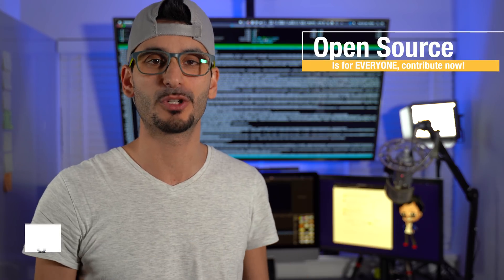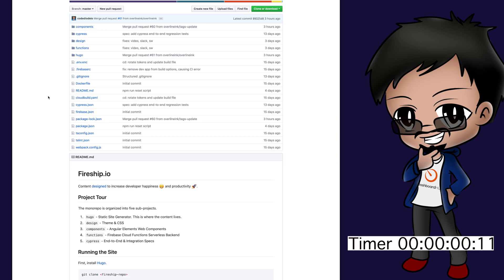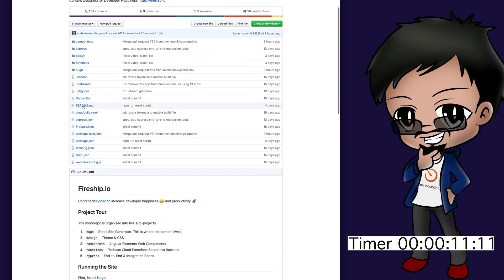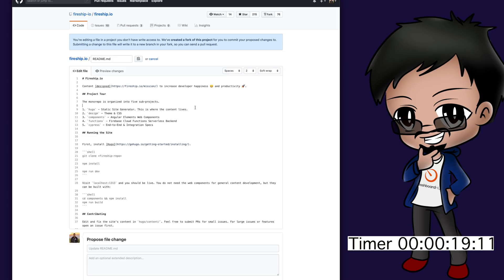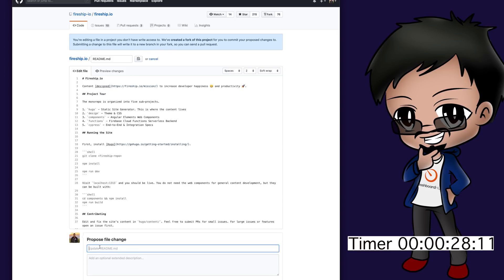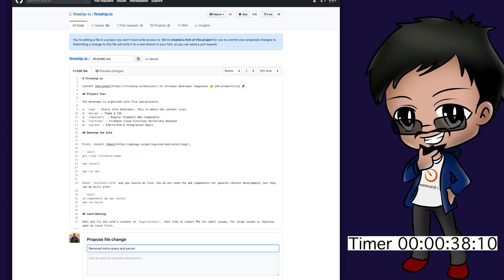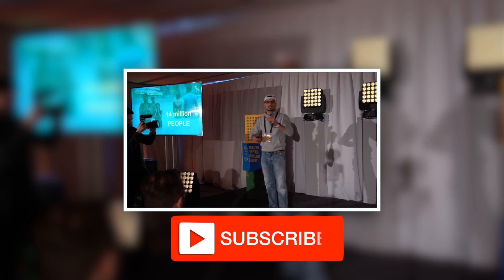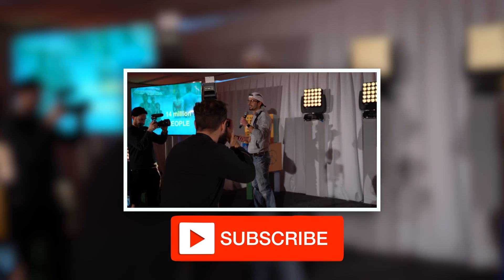How to contribute to Open Source in 1 minute on GitHub - Open Source is for everyone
Open Source is easy, simple and fun, it will help you learn, network and improve your CV. Companies and recruiters are now finding people directly via Open Source on GitHub. Not only does it help the open source community, but as you learn more,  you will be in more demand, and then you can earn more, and find flexible and remote jobs (or clients).

Hope to see you in person at one of our events!

Eddie is passionate for opensource github remote startup & inclusion. Founder of @DashboardHub - open source coding is for everyone

Equipment: Sony A7III, Tamron 28-75mm F/2.8 Di III RXD and  iMac Pro with Final Cut Pro